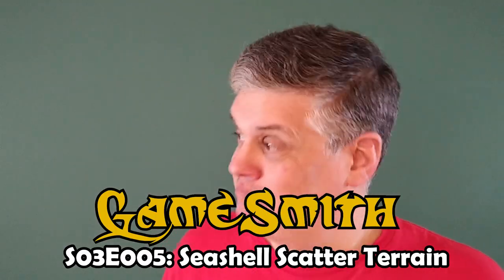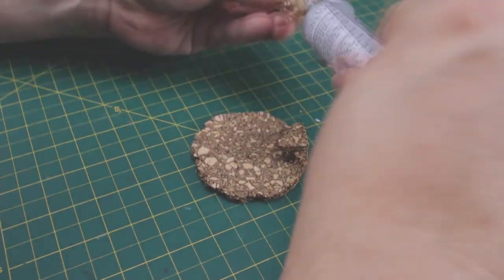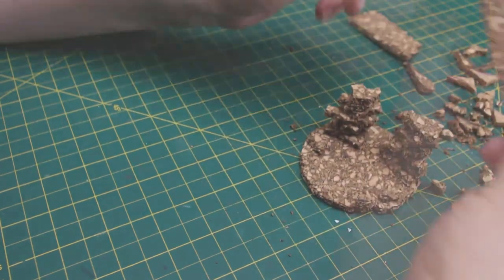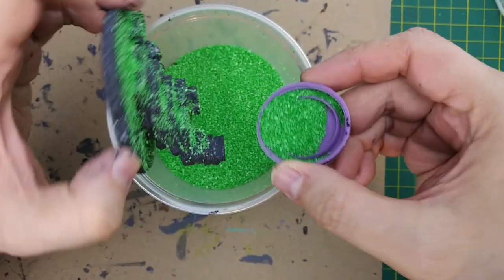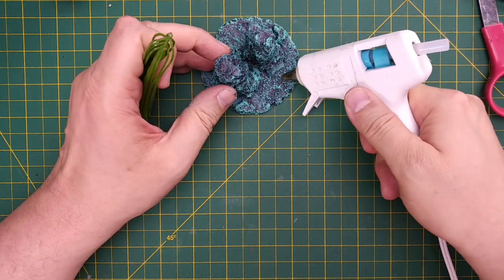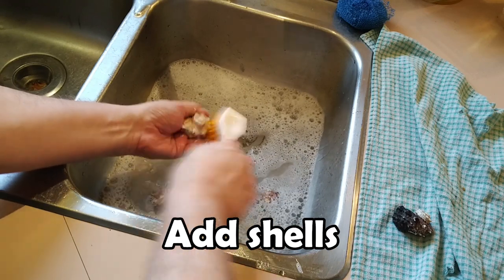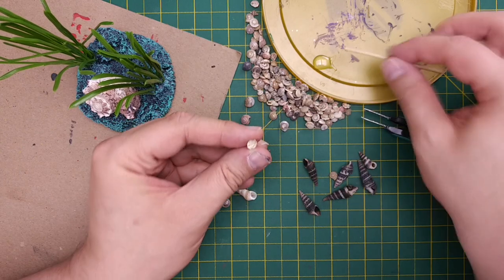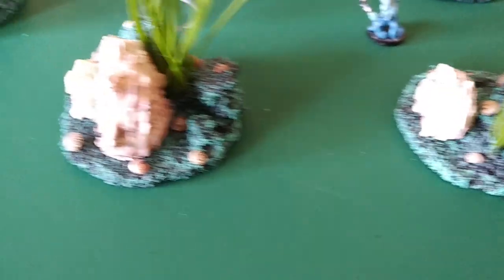How to Build Sea Shell Scatter Terrain for your Tabletop Game (2019) GameSmith S03E005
Any aquatic terrain would be incomplete without oversized sea shell scatter terrain.  Sea shells of any size can be easily turned into aquatic scatter terrain for tabletop roleplaying games such as Dungeons and Dragons (d&d), Pathfinder or any table top wargame such as Warhammer 40K. The shells can be used as cover, barriers, or even hiding places for dangerous sea creatures. In this GameSmith crafting tutorial, we will show people new to the terrain crafting hobby an easy to follow guide to creating interesting and dynamic aquatic scatter terrain out of sea shells and sheets of cork. By adding a few details such as coral made from pasta and tiny sea shells, one can create an appealing terrain feature that liven up any aquatic encounter.

Hopefully, once you have seen this GameSmith DIY crafting tutorial, you will be able to adapt the crafting skills and materials shown to create your own designs for aquatic scatter terrain. We hope this video is educational and inspiring. Enjoy!